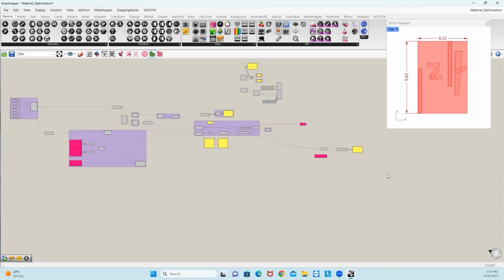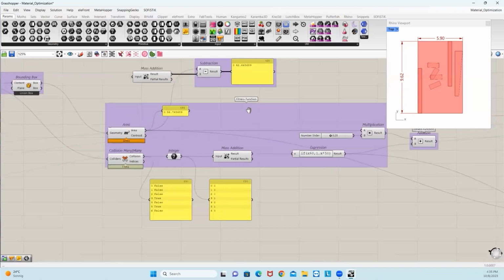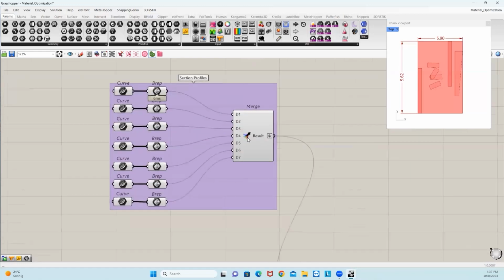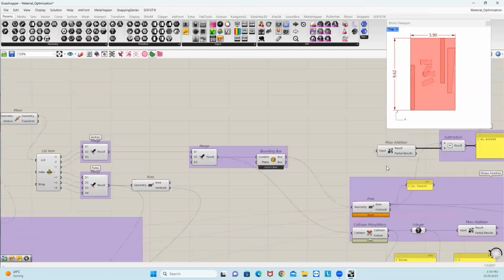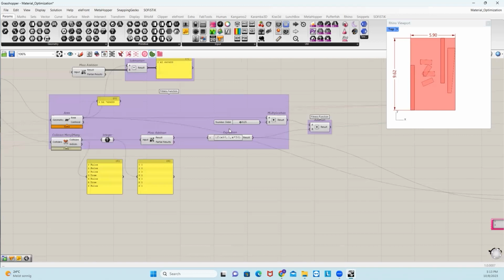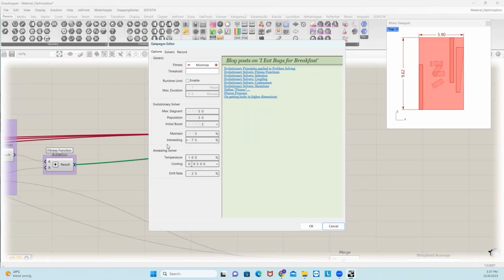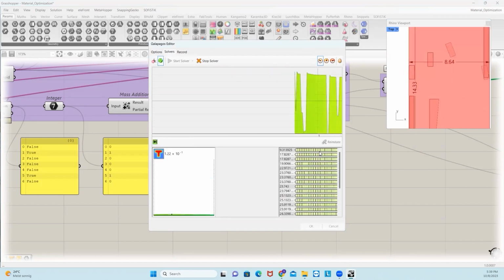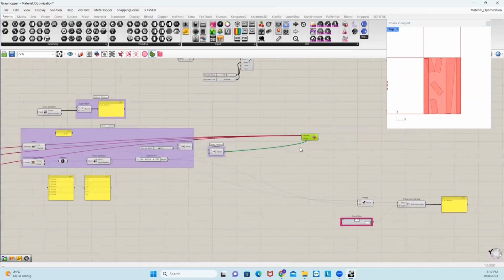Automate Fabrication in Grasshopper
This video will give you valuable insights on significantly reducing material wastage and streamlining your fabrication process using the Galapagos Optimization Tool in Grasshopper